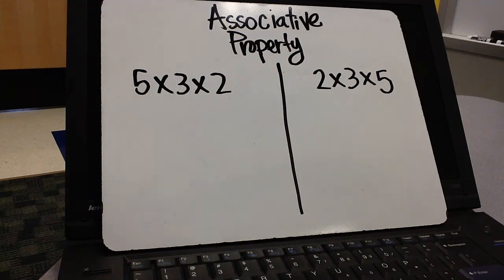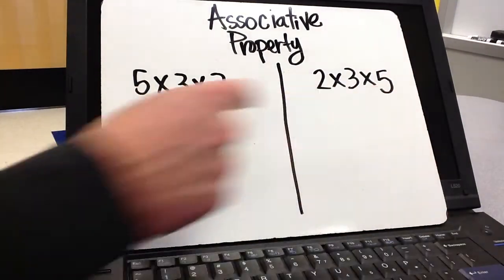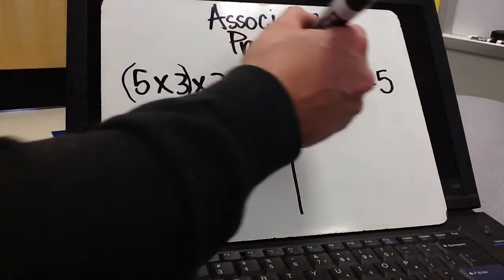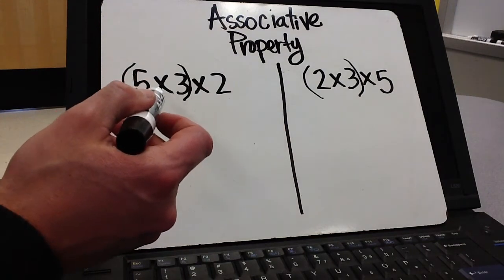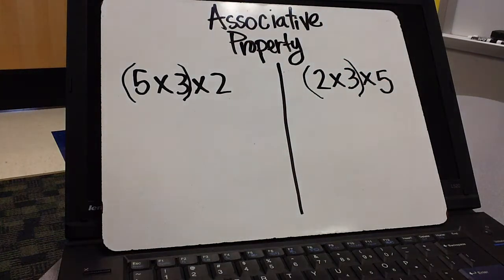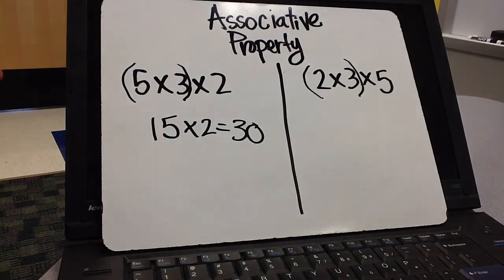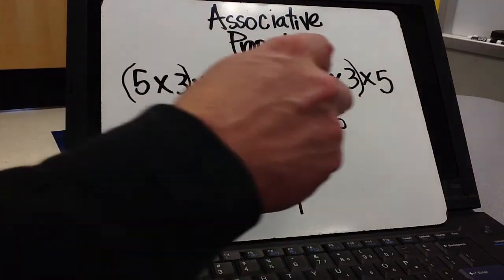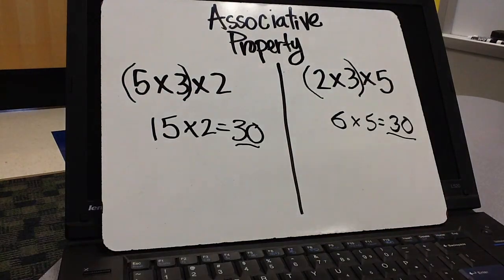ES 3 Math Whole Number Associative Property of Multiplication